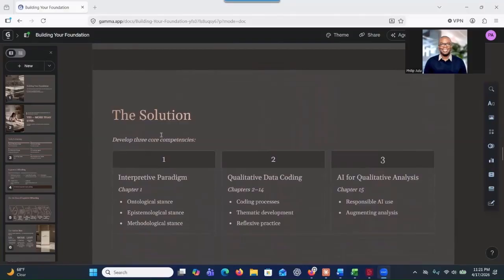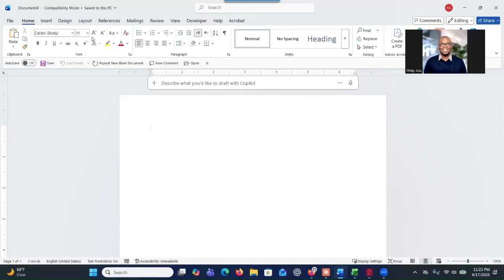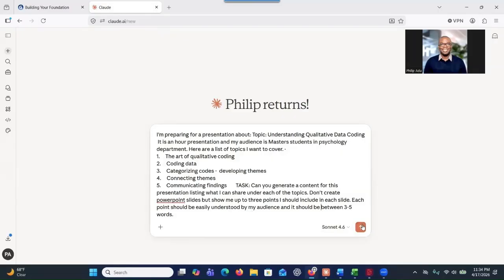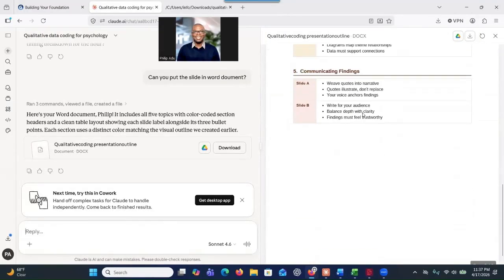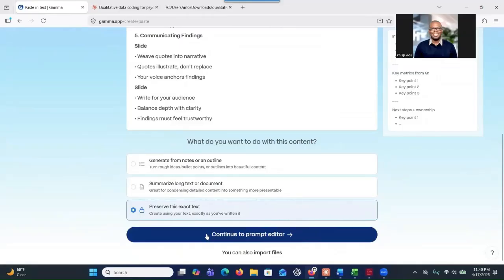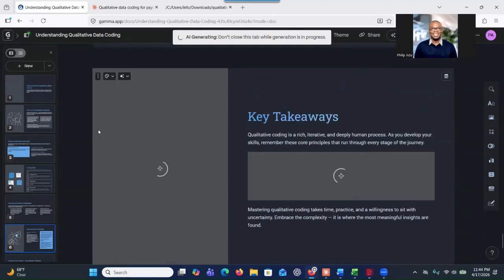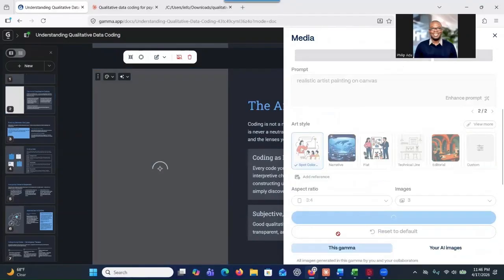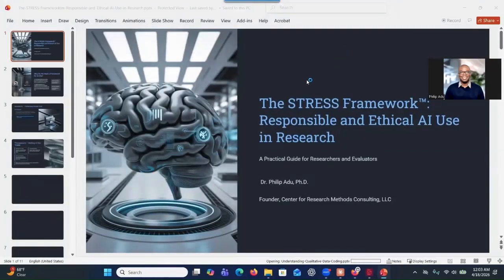The Claude + Gamma Combo Nobody Talks About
Struggling to create effective PowerPoint slides with AI tools like Gamma? In this video, you’ll learn a smarter approach: start with planning and design, then use AI strategically to enhance—not replace—your thinking.

Discover how to:

Structure your presentation content for clarity and impact
Use AI tools like Claude to generate meaningful slide content
Import and refine slides in Gamma for professional results
Avoid common mistakes like overcrowded slides and poor sequencing

If you want your audience to actually understand and remember your presentation, this step-by-step workflow will transform how you use AI for slides.

👉 Plus, learn about an exclusive workshop on creating high-quality, engaging presentations!

⏱️ YouTube Chapters

00:00 – Why AI-Generated Slides Often Fail
01:00 – Start with Planning & Content Structure
02:00 – Example: Structuring a Presentation Topic
03:00 – Using Claude AI to Generate Slide Content
04:00 – Reviewing and Refining AI Output
05:00 – Exporting Content to Word
06:00 – Importing Content into Gamma
07:00 – Choosing Themes & Formatting Slides
08:00 – Workshop Announcement (Presentation Skills)
09:00 – Editing Images & Visual Elements
10:00 – Avoiding Text-Heavy Slides
11:00 – Final Adjustments & Exporting
12:00 – Key Takeaways & Workflow Recap